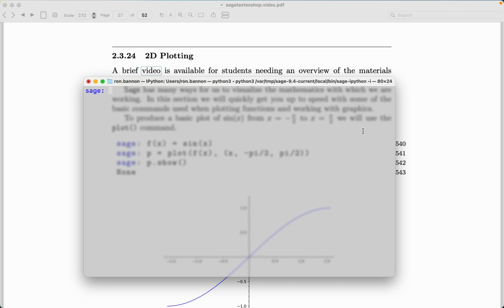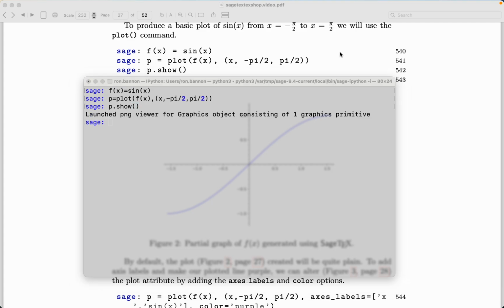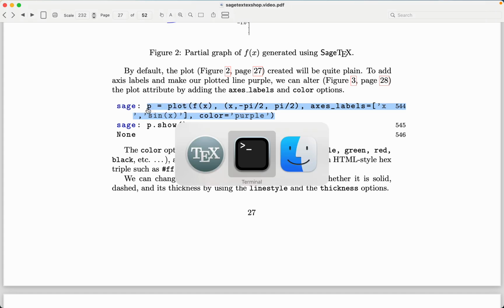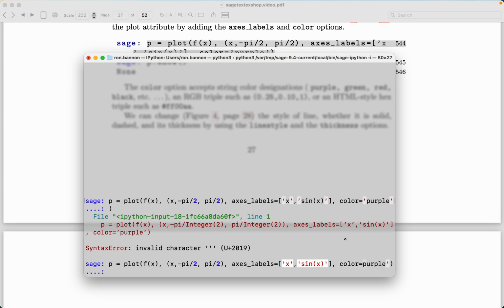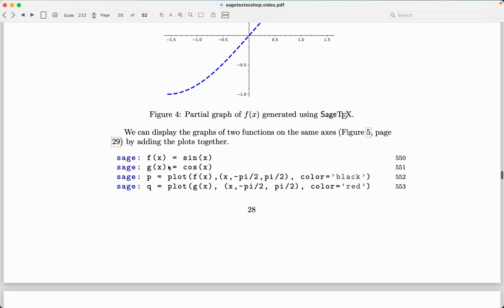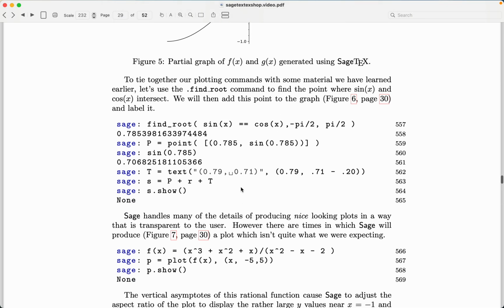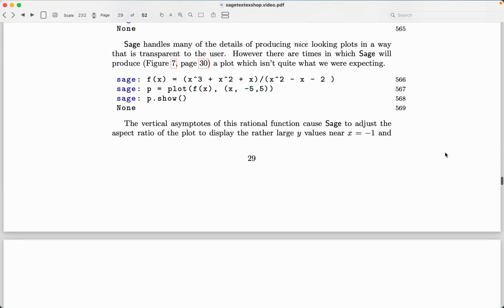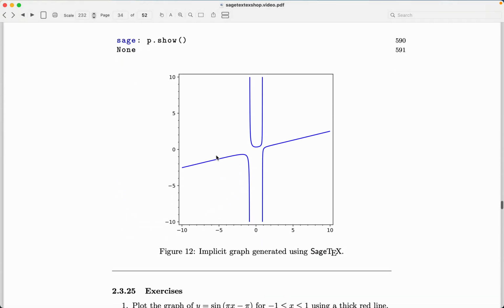sage 02 03 24